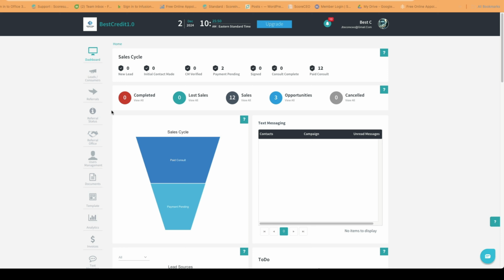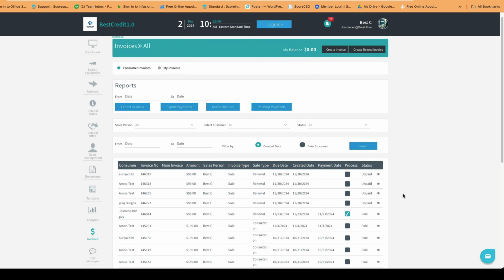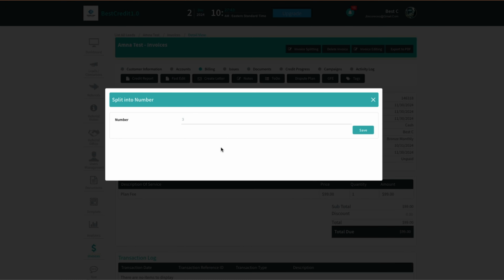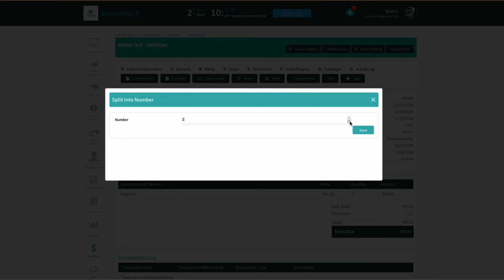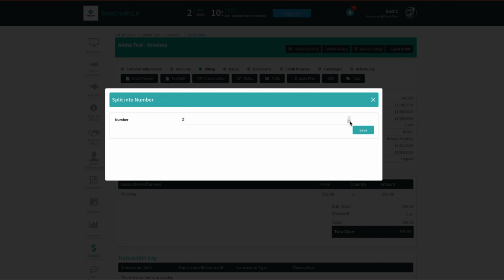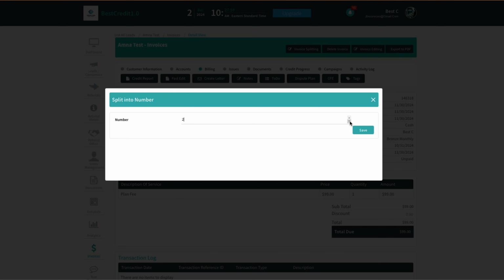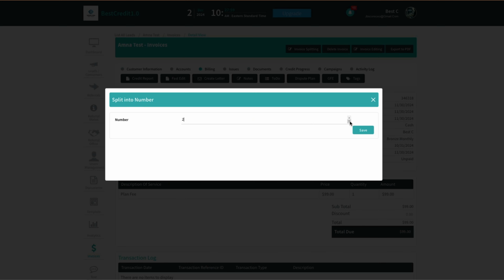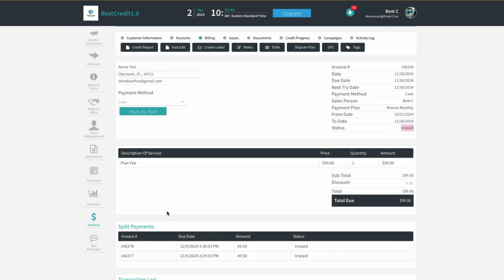How to Split an Invoice in ScoreCEO | Credit Repair Business Software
Learn how to split an invoice in your credit repair business software ScoreCEO, making it easy to divide a invoice into multiple invoices allowing your customer to pay little by little there monthly payments. In this tutorial, we cover how to create a split invoice, manage split invoices, and ensure your billing process is flexible and efficient for your credit repair business.

Chapters:
0:00 Introduction
0:30 What does Splitting invoice mean?
1:00 Navigating to the Invoice Section
2:10 How to Split an Invoice in ScoreCEO
4:00 Managing Split Payments Finalizing the Invoice
6:50 Conclusion